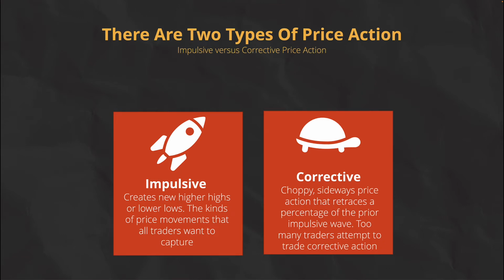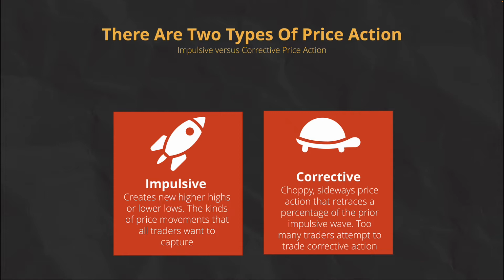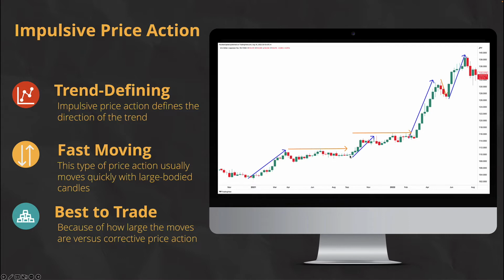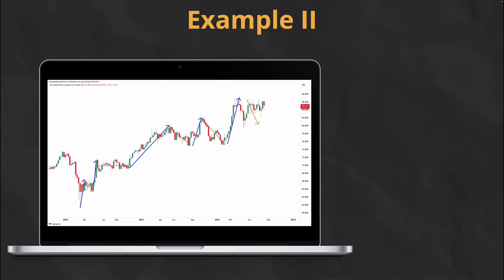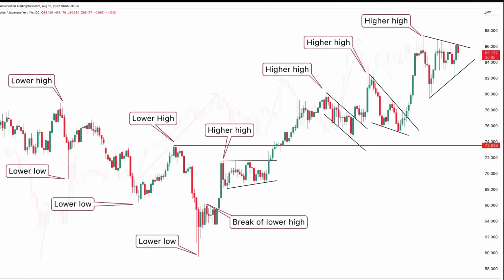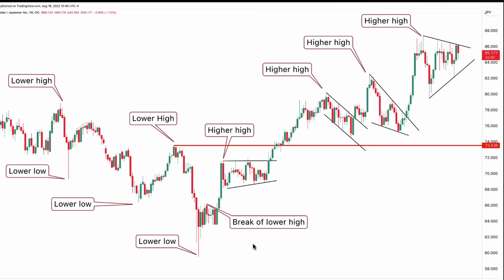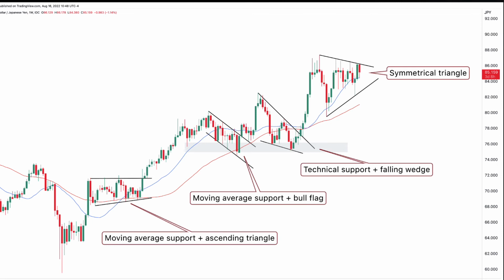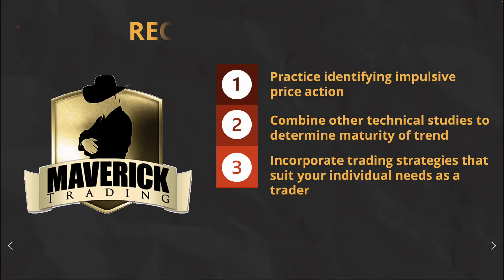Impulsive Price Action